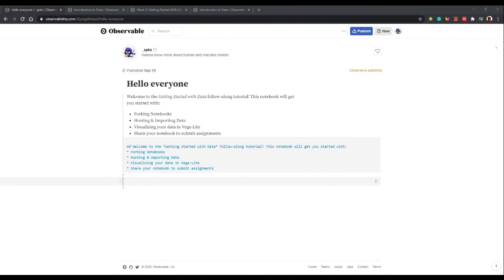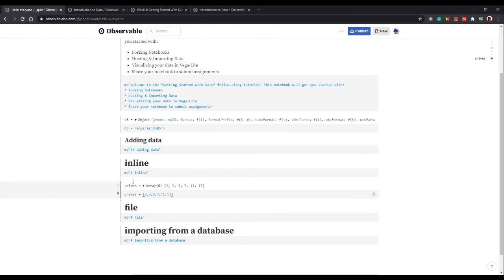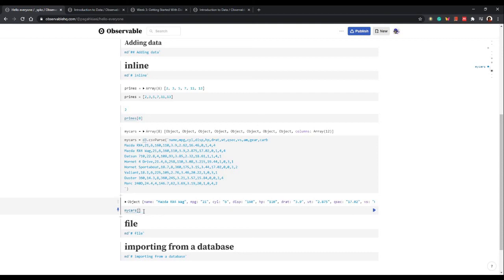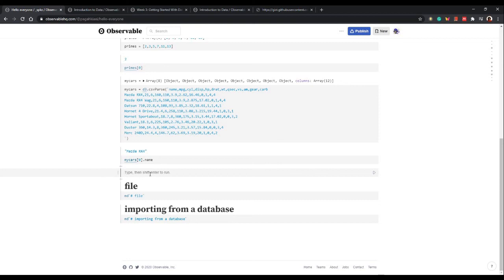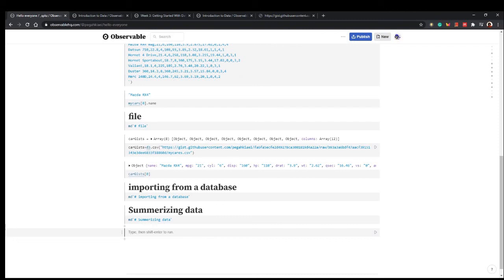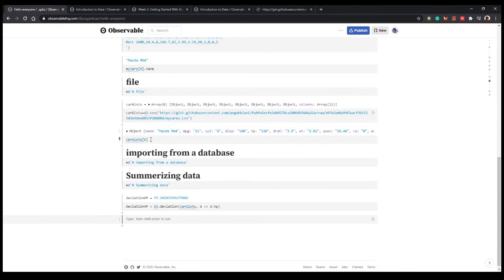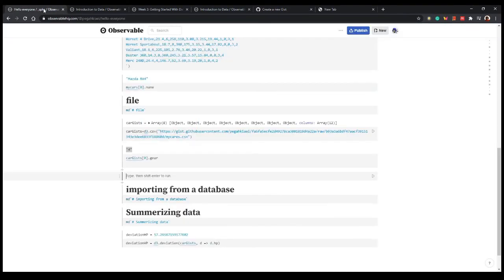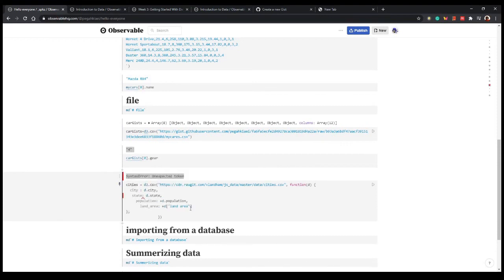IAT 355 - Getting Started with Data Visualization in observable- Importing Data